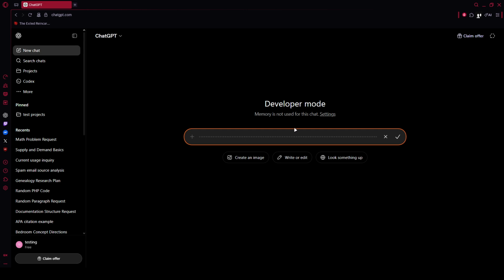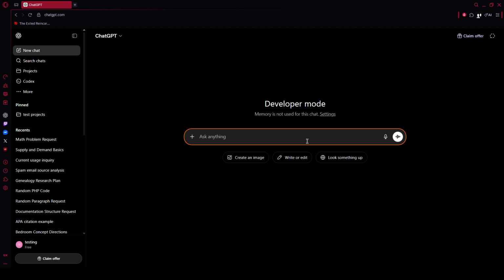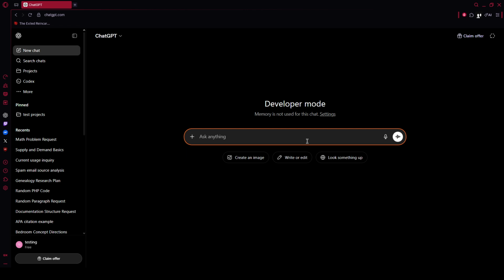How To Speak In ChatGPT [2026 Full Guide]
In today's video we cover How To Speak In ChatGPT [2026 Full Guide]